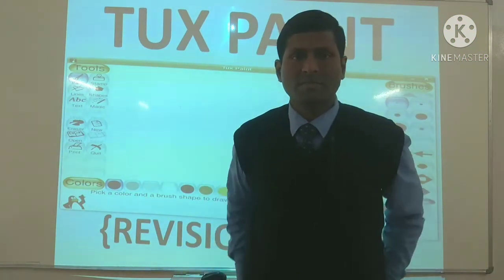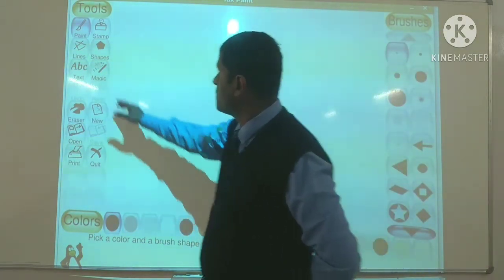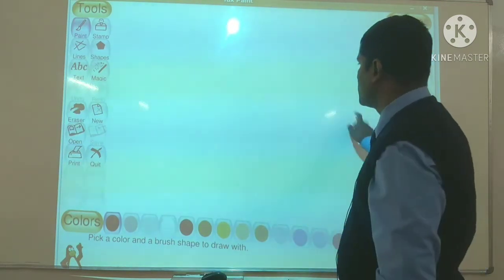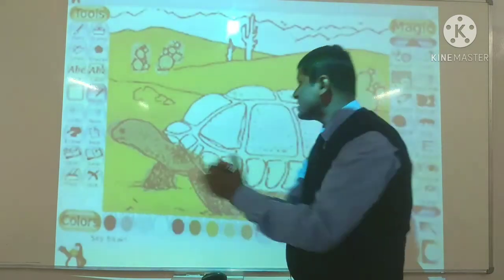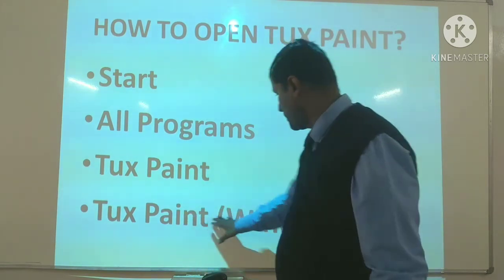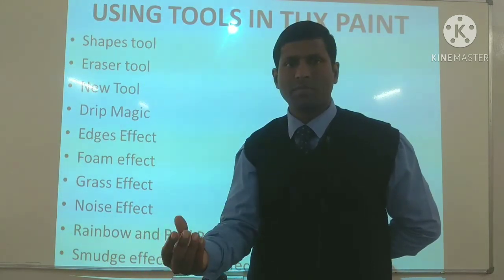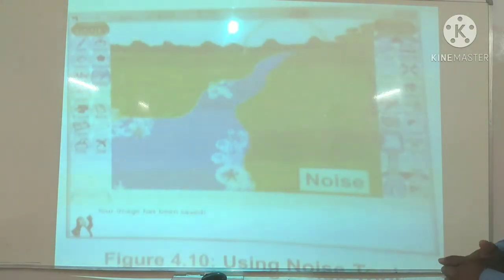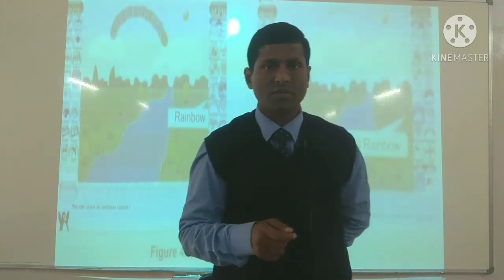6 January 2021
TUX PAINT